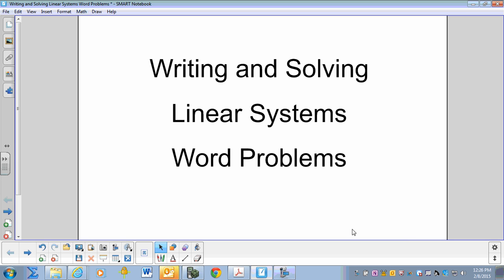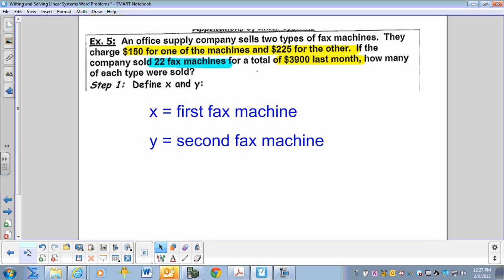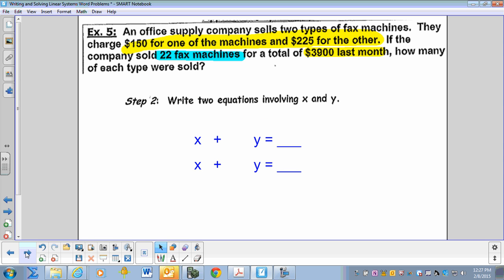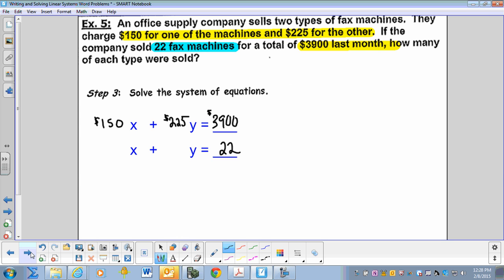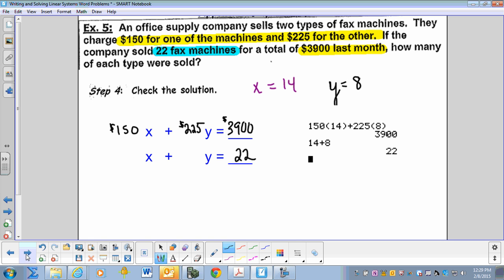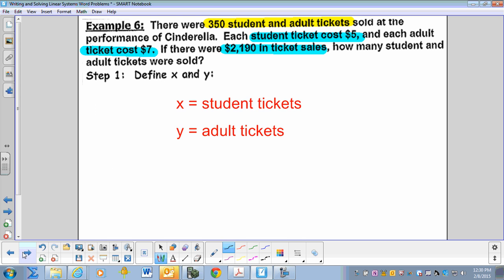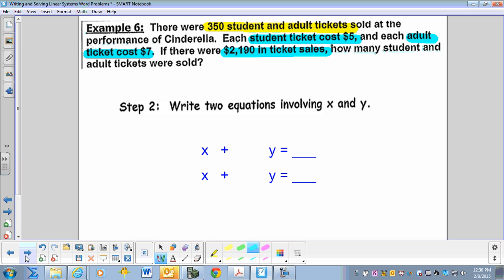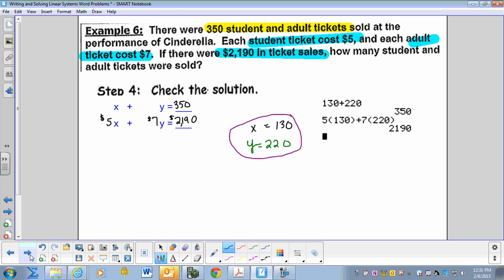Writing and Solving Linear System Word Problems